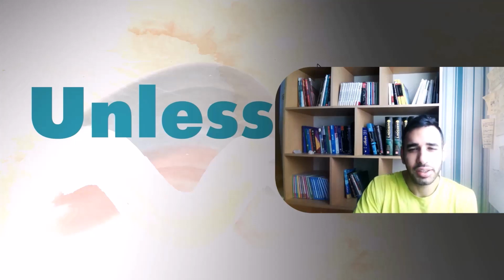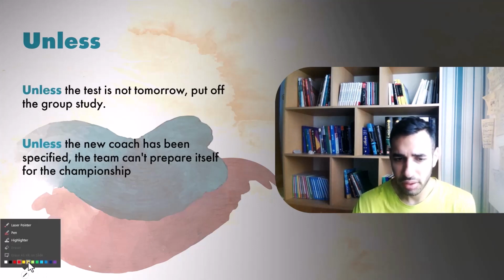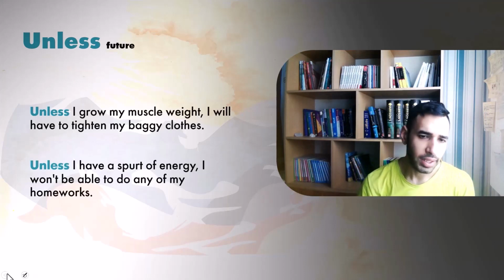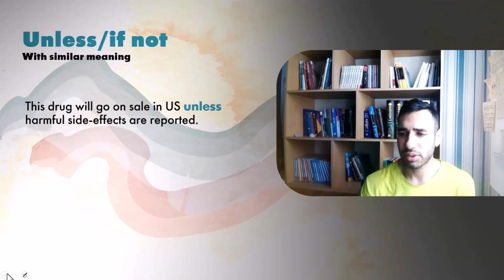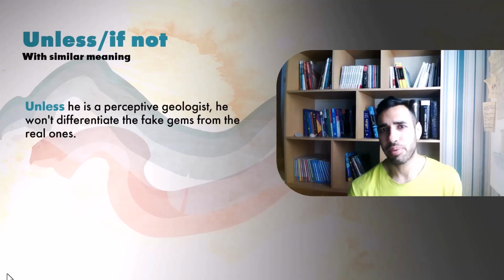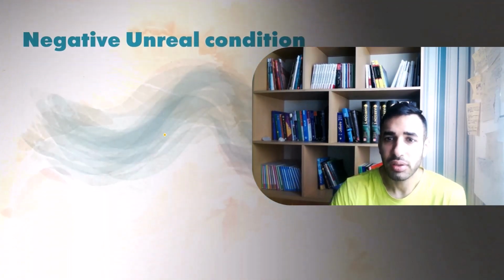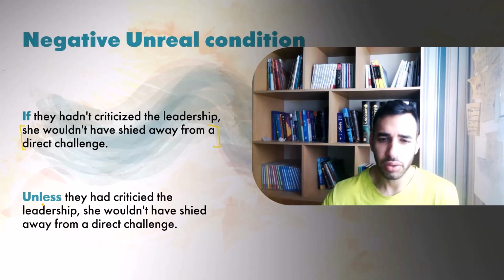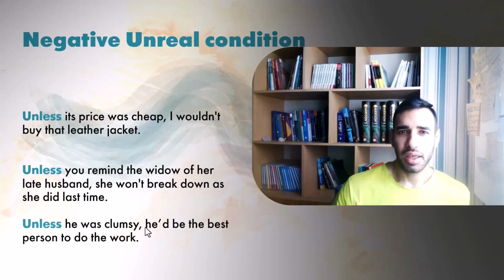Unless & If not (+tips & examples) Advanced grammar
Use of unless in English:

"Unless" is a subordinating conjunction that means "except if" or "if...not".

 Unless is used in both real conditional clausses and unreal conditional clauses. It's used to introduce a condition or exception, and shows that something will only happen if a condition is met.

This video teaches "unless" for advanced and IELTS learners.

unless in sentences:
Unless" is followed by a present, past, or past perfect tense. For example, "Unless I phone you, you can assume the train's on time".

unless in conditional clauses:
"Unless" is used in conditional sentences of all types. The order of the clauses doesn't matter. When "unless" comes before the main clause, a comma is used. For example, "Unless it rains, we'll go for a picnic by the river tomorrow".

Here are some examples of "unless" in a sentence:

"Unless something unexpected happens, I'll see you tomorrow".

"Have a cup of tea—unless you'd prefer a cold drink?" .

"Unless you hurry up, you won't catch the bus".